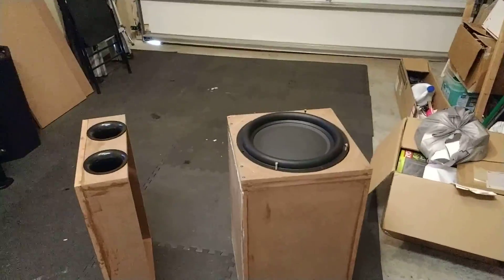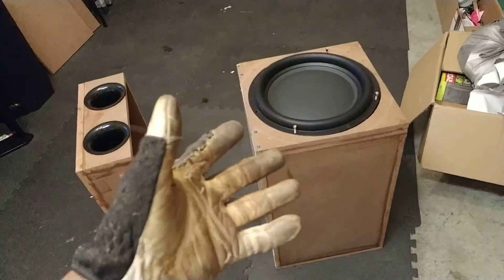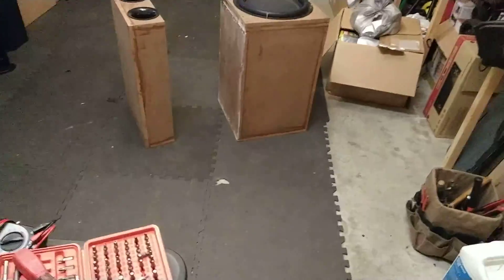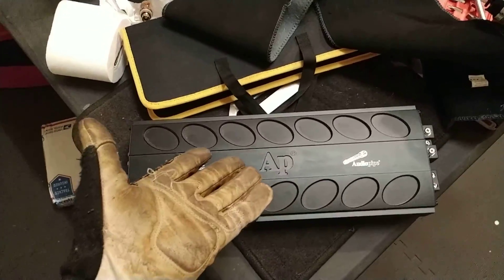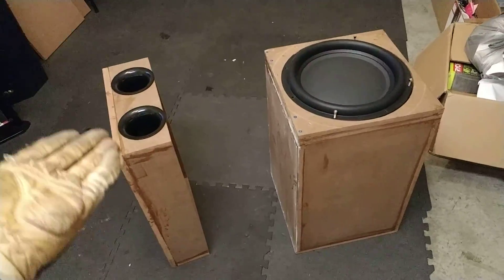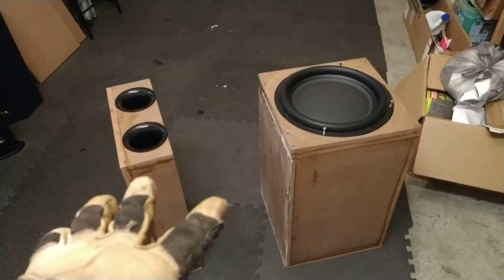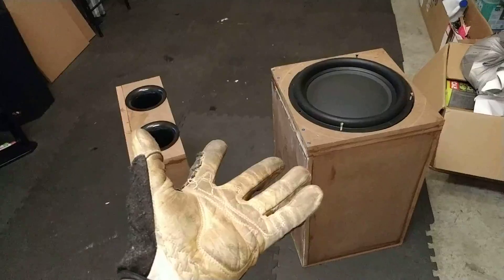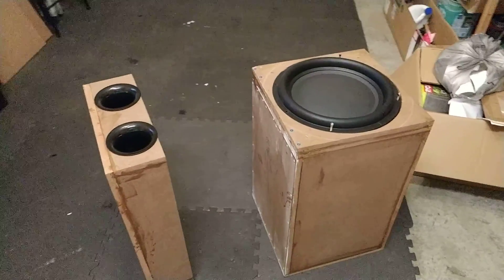Can You Port A Sealed Enclosure? - Part 1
In this video I will share with you guys how I converted my sealed enclosure to a ported enclosure for my Peerless Tymphany STW350F.

Port Tuning: 25Hz
Total Volume:4.1cu.ft.

Auxiliary battery - 120AHr AGM
Amp - Audiopipe 2000.1d
LOC - PAC LC2i